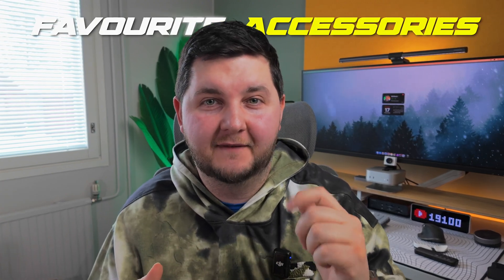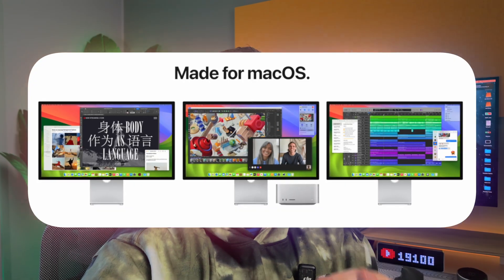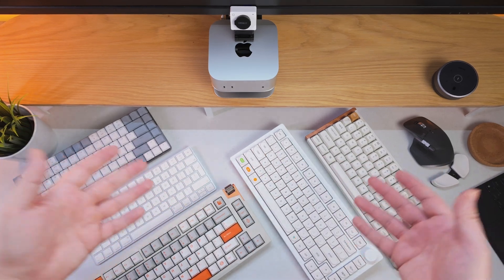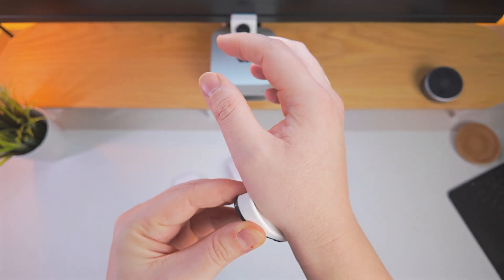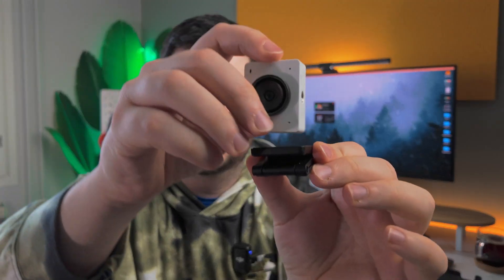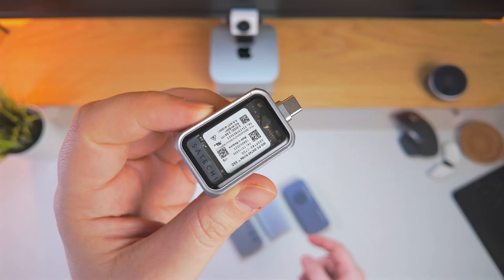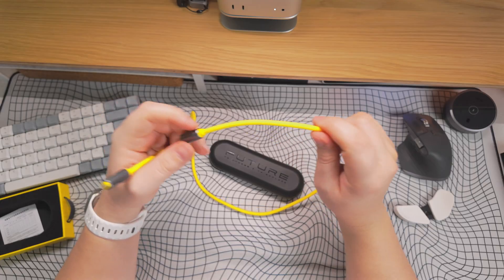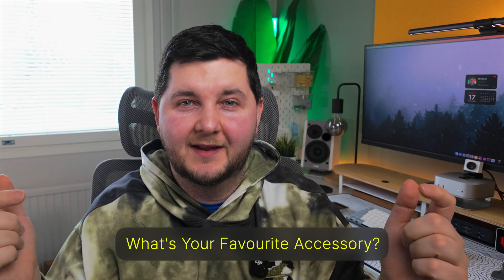M4 Mac Mini Owners MUST HAVE Accessories!!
The new M4 Mac Mini is an absolute powerhouse, but to get the best experience, you’ll need the right accessories! In this video, I’ll be sharing my top must-have accessories to boost your productivity, improve connectivity, enhancing your setup and your experience.

🔹 From high-speed external SSDs to the best docking stations, I’ve got you covered!
🔹 Looking for the perfect keyboard and mouse? I’ll show you my go-to picks.
🔹 Plus, cool desk setup ideas to make your Mac Mini shine!

⭐8TB
✅ WD_BLACK 8TB

🎛 Miscellaneous Accessories
✅ ZEERA MacForge Gen2

💬 Which accessories do you use with your Mac Mini?